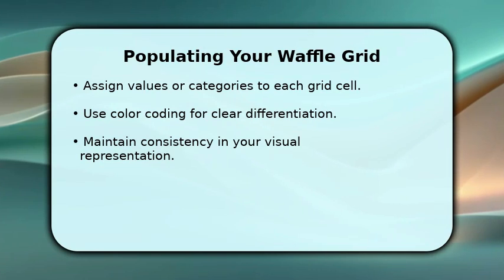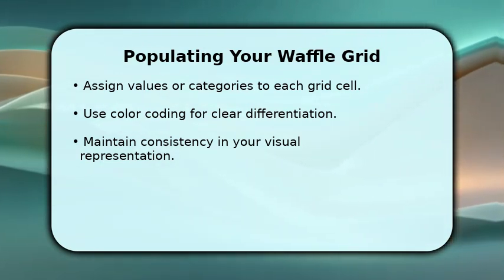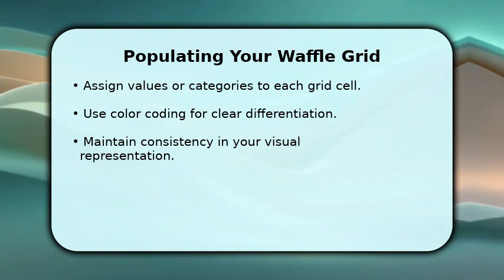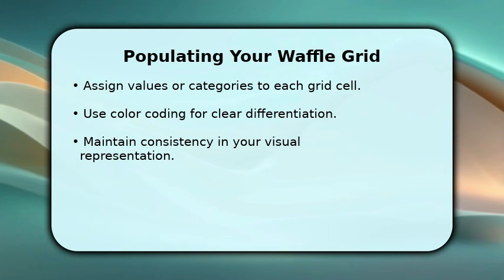How to Make Waffle Drawing (Full Guide)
▸ (x) Learn the art of creating waffle drawings with our step-by-step guide. From basic shapes to intricate designs, we'll cover everything you need to know to get started. Whether you're a beginner or an experienced artist, this video will provide you with the skills and confidence to create stunning waffle drawings.